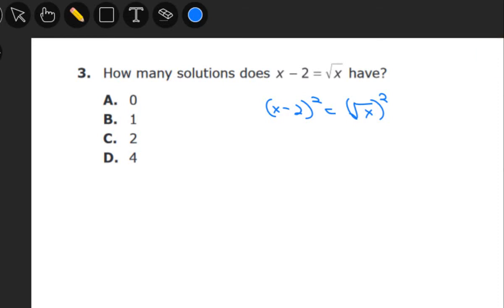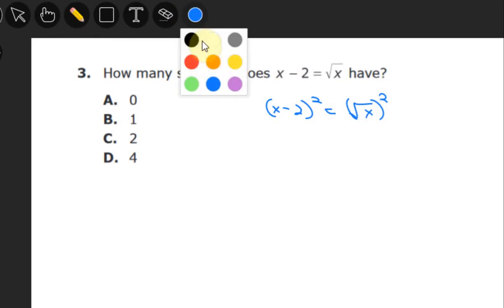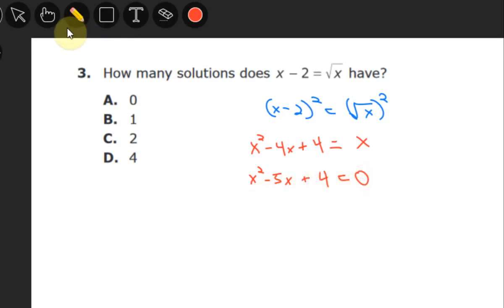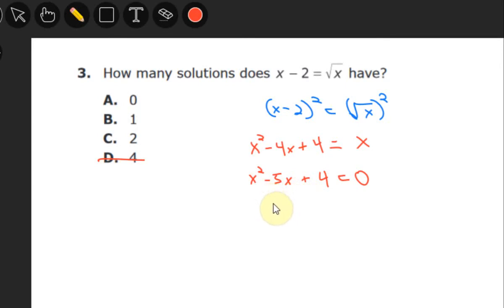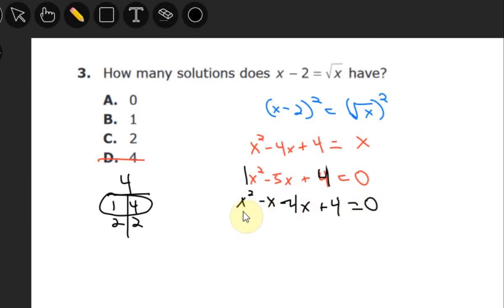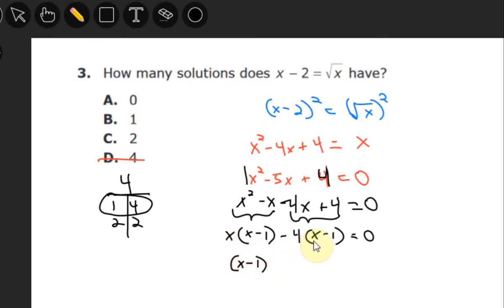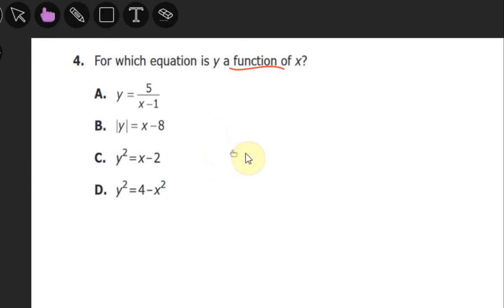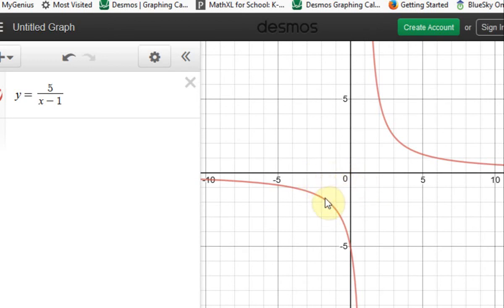MCA Math Grade 11 Sampler - Questions 3 & 4